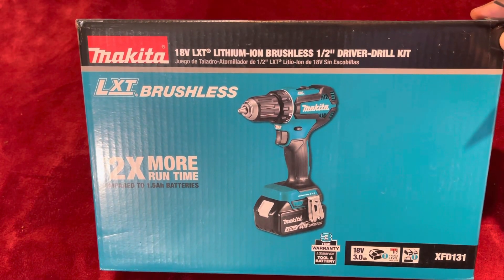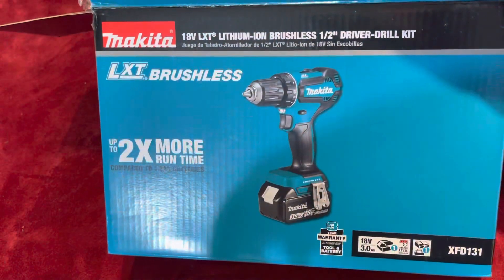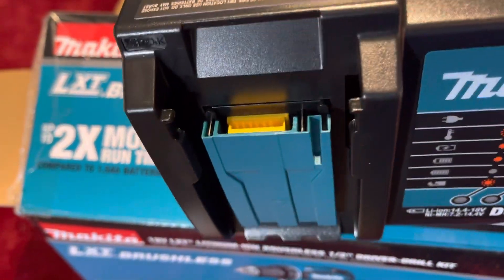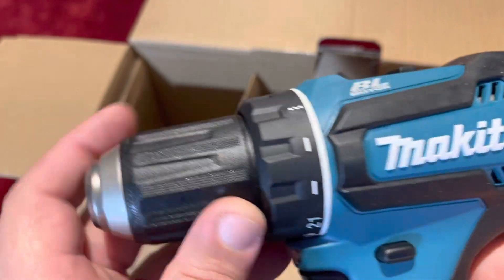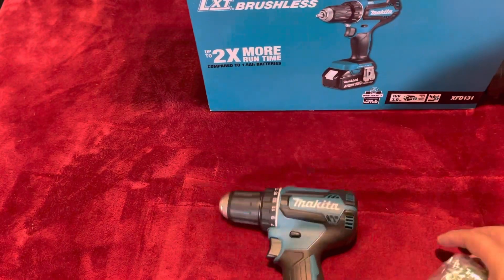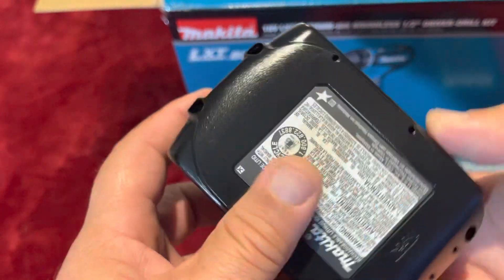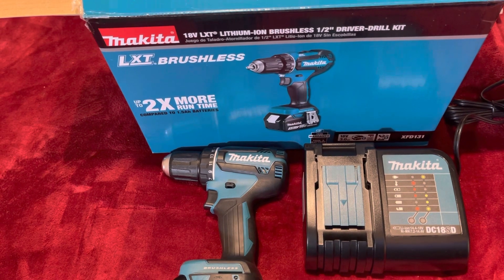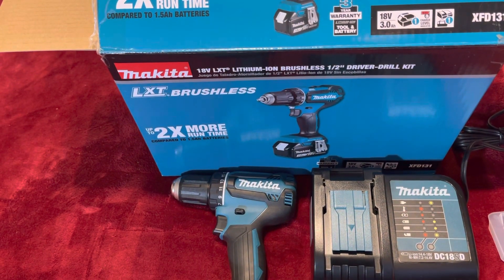Home Depot Makita XFD13 Clearance.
Home Depot Makita xfd13 Mechanical 2-speed transmission (0-500 and 0-1,900 RPM) for a wide range of drilling and fastening applications
BL brushless motor delivers 440 lbs. of max torque
Efficient BL brushless motor is electronically controlled to optimize battery energy use for up to 50% longer run time per charge
BL brushless motor eliminates carbon brushes, enabling the bl motor to run cooler and more efficiently for longer life
Electronically-controlled BL brushless motor efficiently uses energy to match torque and rpm to the changing demands of the application
Extreme Protection Technology (XPT) engineered for improved dust and water resistance for operation in harsh job site conditions
Compact and ergonomic design at only 6-5/8 in.
Weighs only 3.8 lbs. with battery for reduced operator fatigue
Rubberized soft grip handle provides increased comfort on the job
Built-in dual LED lights with afterglow illuminate the work area
All metal gears and gear housing for maximum job site durability
Equipped with star protection computer controls to protect against overloading, over-discharging and over-heating
Compatible with Makita 18-Volt Lithium-Ion batteries with a Star symbol
3-year limited warranty on tool, battery and charger
Only use genuine Makita batteries and chargers